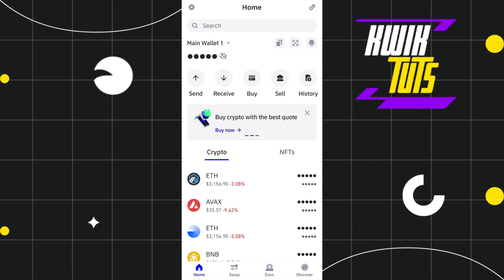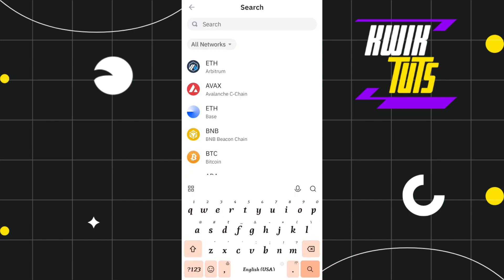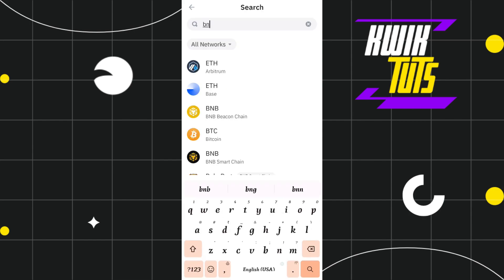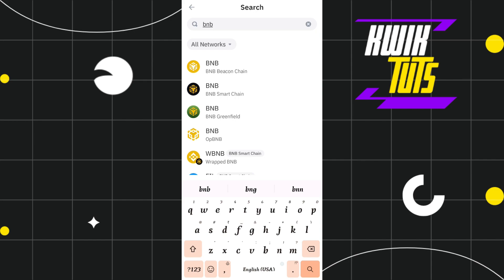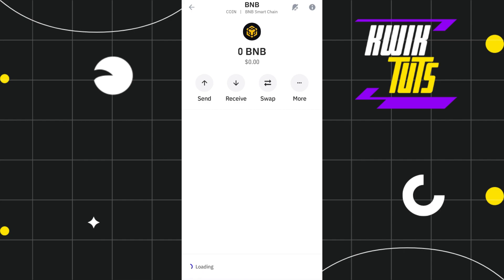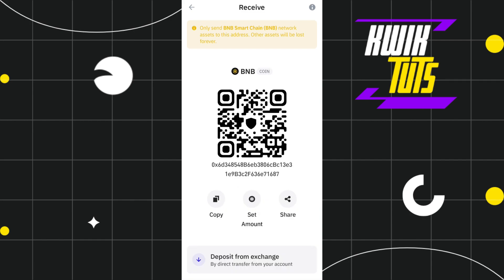How to Find BNB BEP20 Address on Trust Wallet (2024)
In This Video, I Will Guide You On How to Find BNB BEP20 Address on Trust Wallet (2024). So make sure to watch this video till the end.